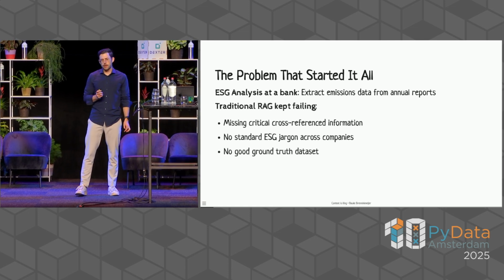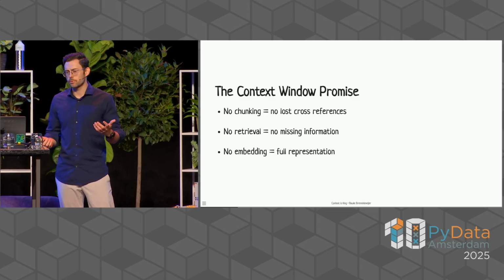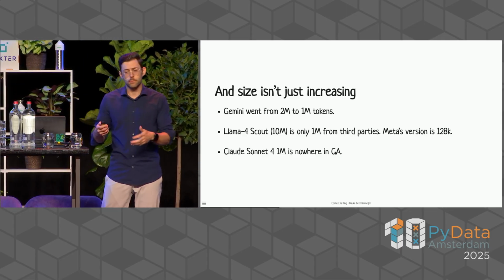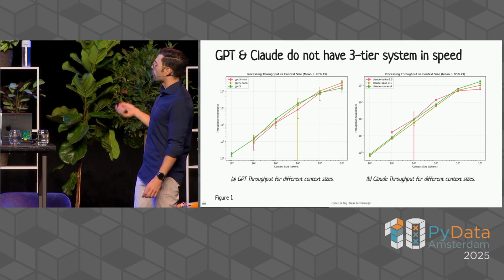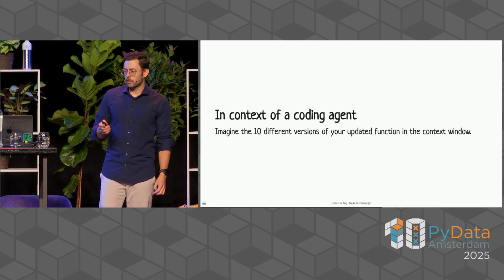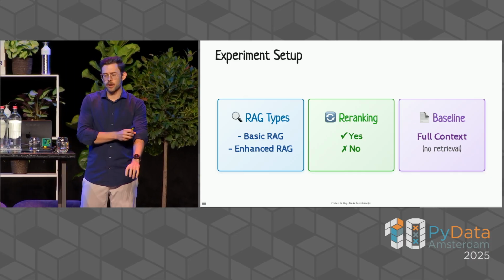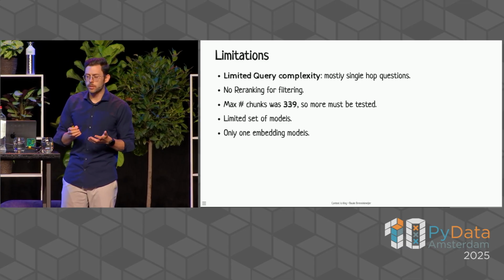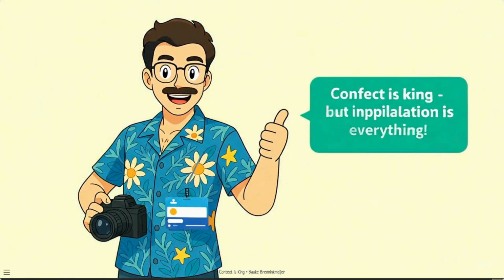Bauke Brenninkmeijer - Context is King | PyData Amsterdam 2025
Grounding Large Language Models in your specific data is crucial, but notoriously challenging. Retrieval-Augmented Generation (RAG) is the common pattern, yet practical implementations are often brittle, suffering from poor retrieval, ineffective chunking, and context limitations, leading to inaccurate or irrelevant answers. The emergence of massive context windows (1M+ tokens) seems to offer a simpler path – just put all your data in the prompt! But does it truly solve the "needle in a haystack" problem, or introduce new challenges like prohibitive costs and information getting lost in the middle? This talk dives deep into the engineering realities. We'll dissect common RAG failure modes, explore techniques for building robust RAG systems (advanced retrieval, re-ranking, query transformations), and critically evaluate the practical viability, costs, and limitations of leveraging long context windows for complex data tasks in Python. Leave understanding the real trade-offs to make informed architectural decisions for building reliable, data-grounded GenAI applications.

00:00 Welcome!
00:10 Help us add time stamps or captions to this video! See the description for details.